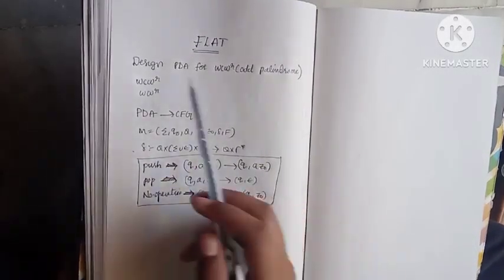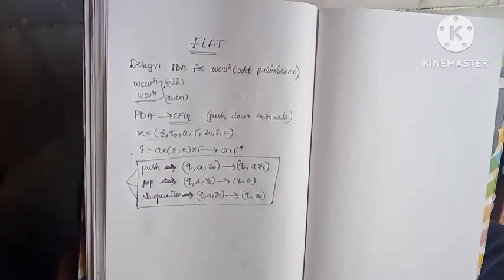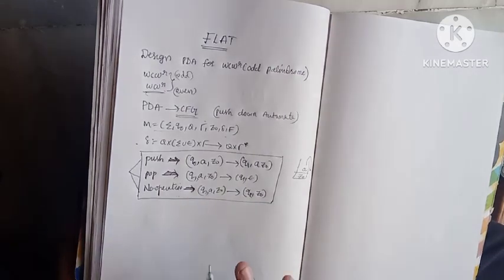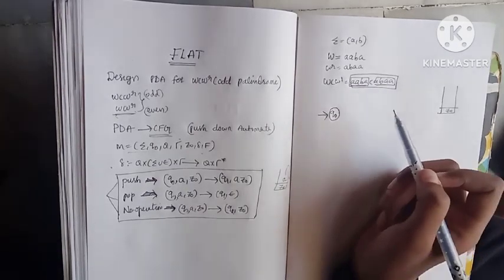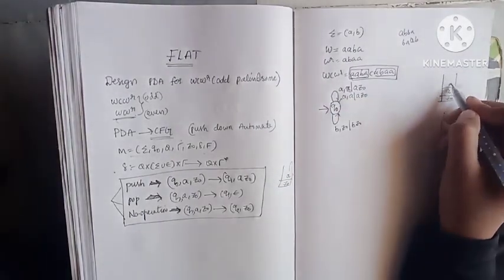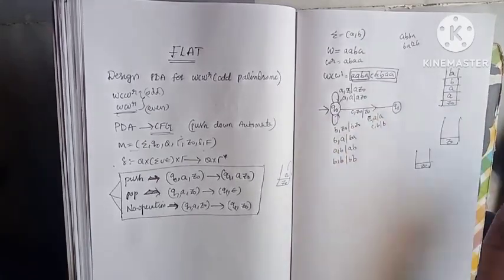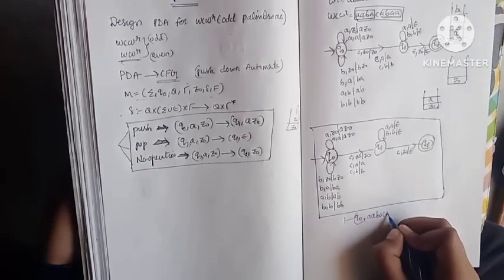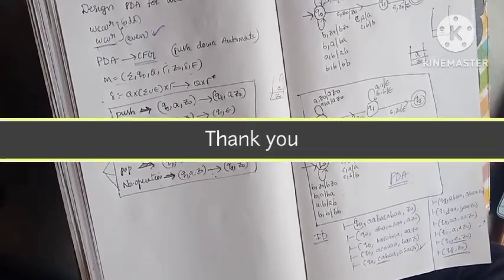QP problem1 example